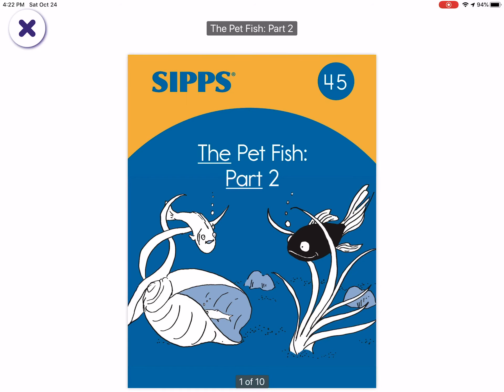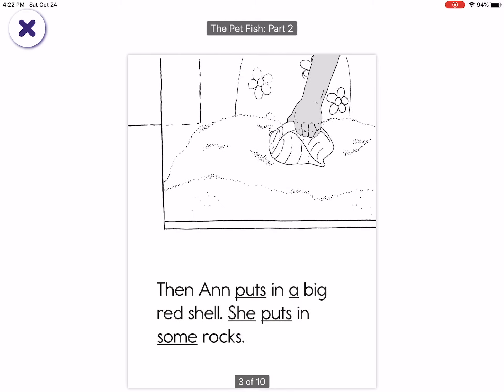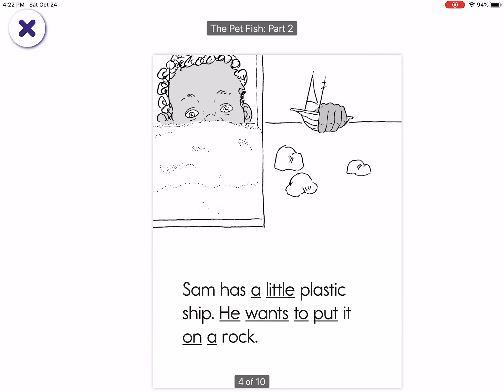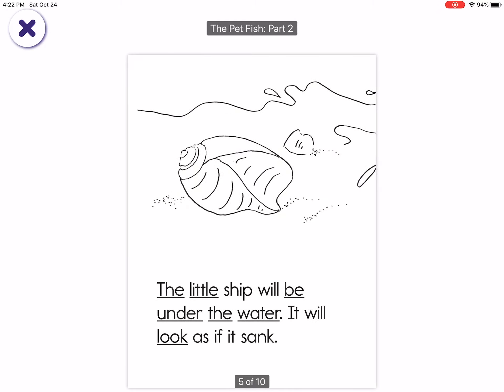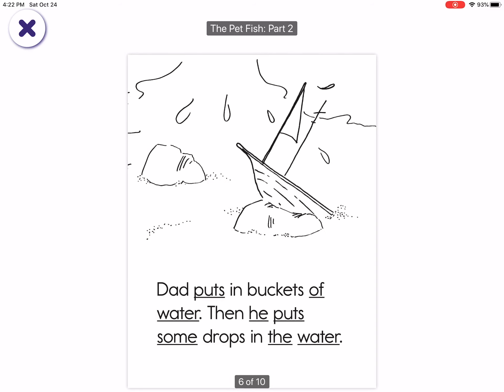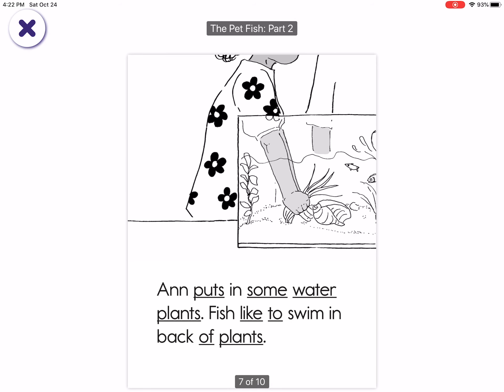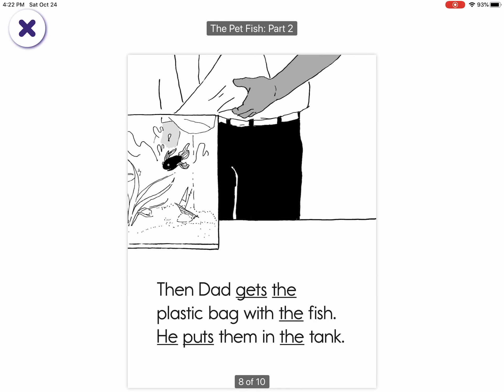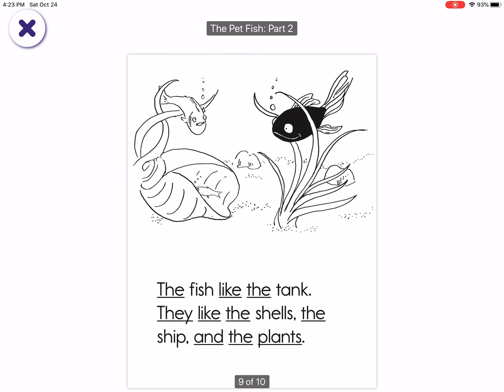The Pet Fish: Part 2